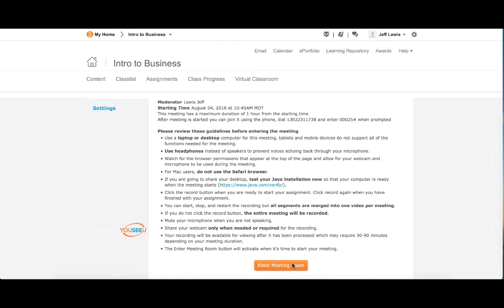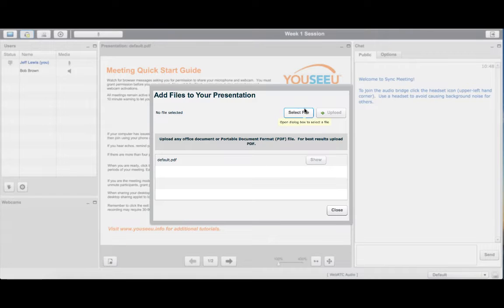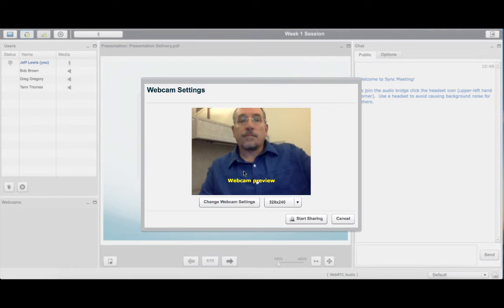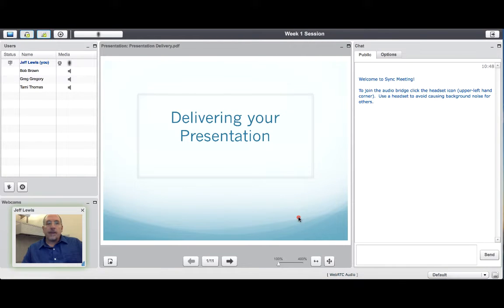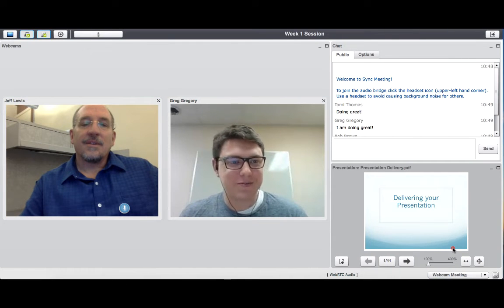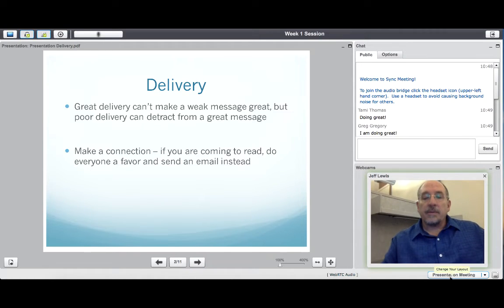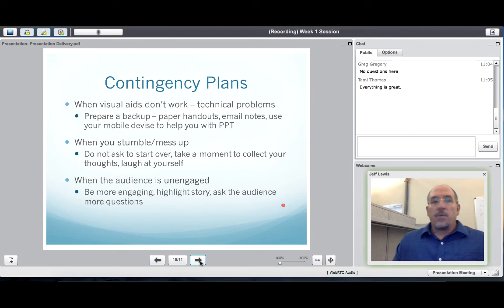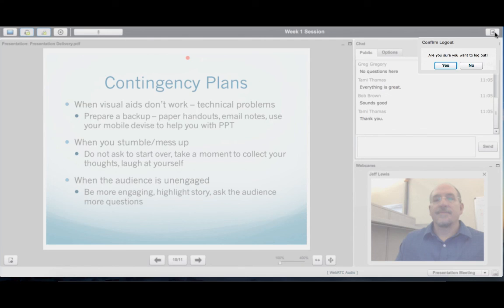YouSeeU - Virtual Classroom for Instructors - Instructor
This YouSeeU tutorial shows how to lead a virtual classroom session when using Virtual Classroom YouSeeU in Brightspace Learning Environment.

This tutorial is provided by YouSeeU.